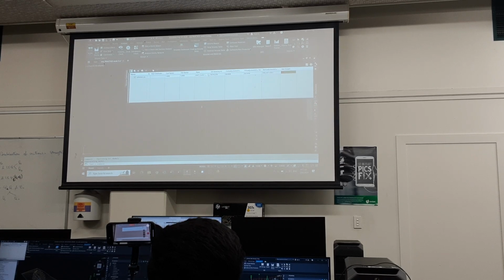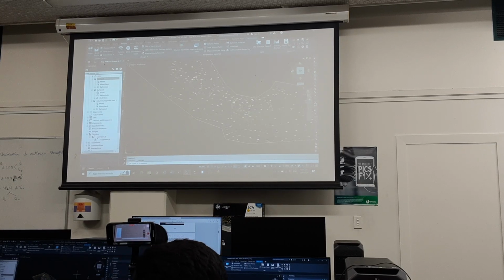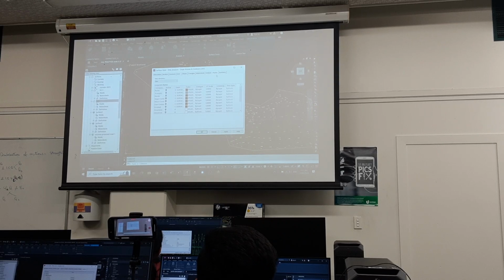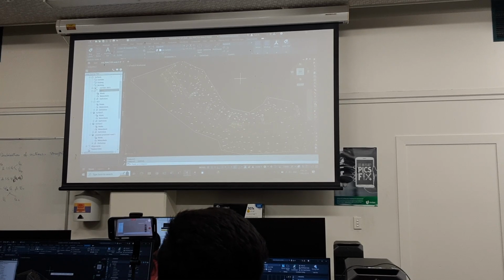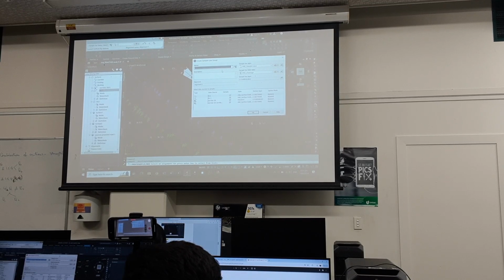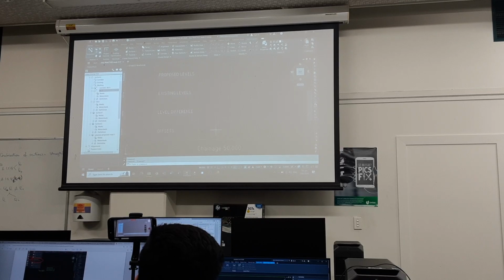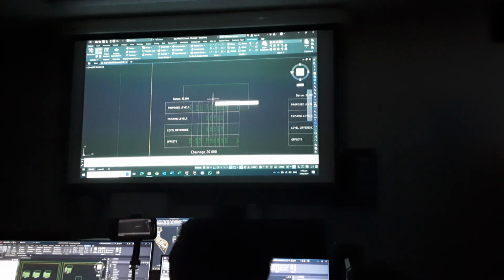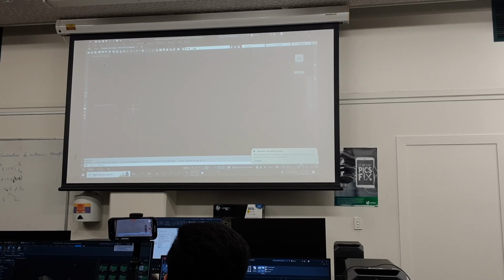Detailing and Modelling Lab 3